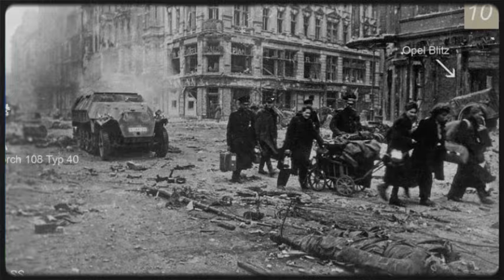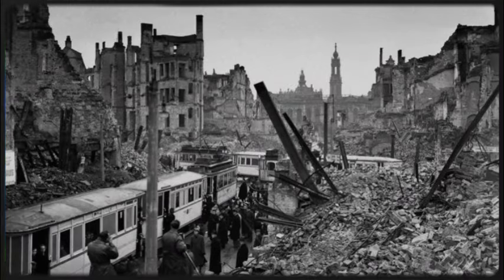How One RAF Engineer's "Crazy" Idea to Remove Guns Made Reconnaissance Spitfires Untouchable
When one RAF engineer suggested removing the guns from the Spitfire, everyone thought he’d lost his mind. A fighter with no weapons? In wartime? But what sounded suicidal became one of the most brilliant engineering gambles of World War II. Without the heavy guns and ammunition, the Spitfire soared higher, flew faster, and outclimbed every Luftwaffe interceptor. The result — the Reconnaissance Spitfire — an unarmed ghost that Germans couldn’t catch and radar couldn’t track, capturing critical photos that changed the course of Allied operations.

This video dives deep into the innovation that redefined aerial intelligence — how removing the Spitfire’s guns turned it from a dogfighter into a stealthy, high-speed camera platform that outsmarted German fighters. We’ll explore the design breakthroughs, the missions that pushed pilots to the edge of survival, and how one “crazy” decision reshaped the future of air reconnaissance.